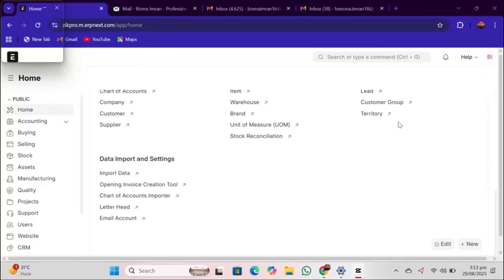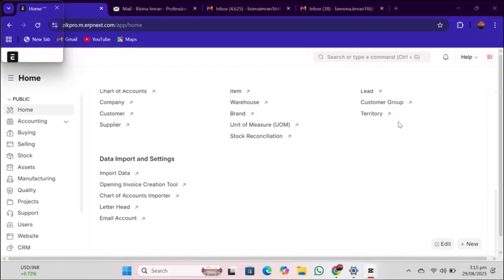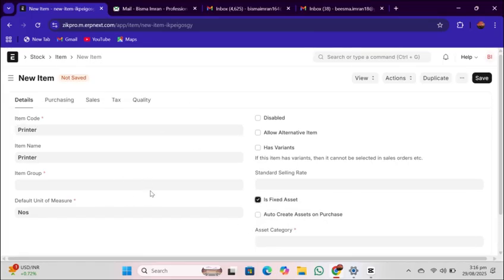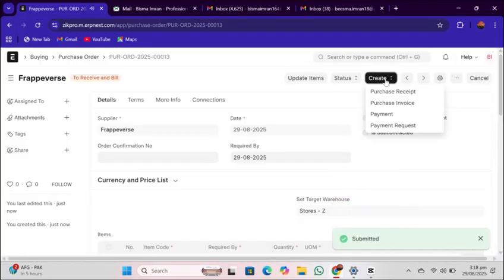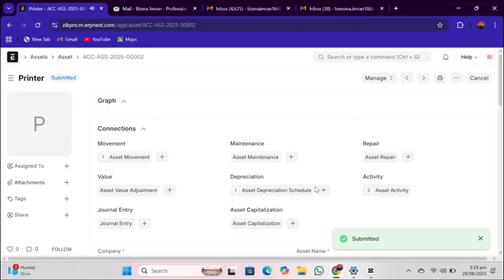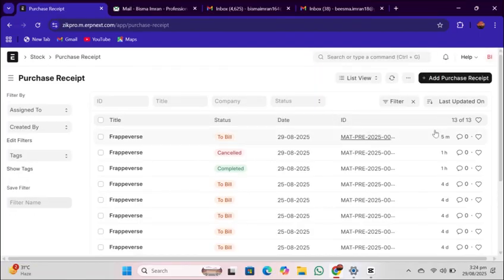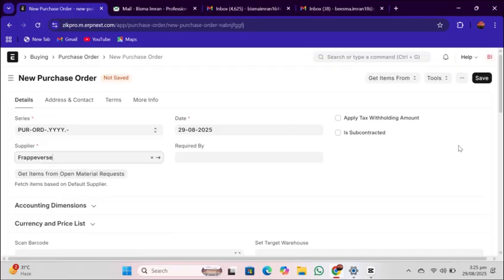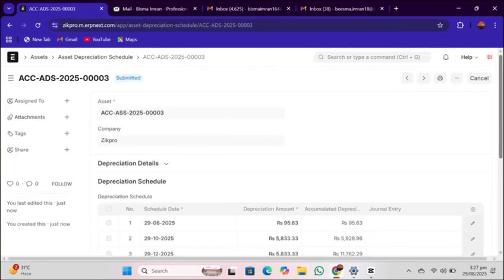Assets in ERPNext